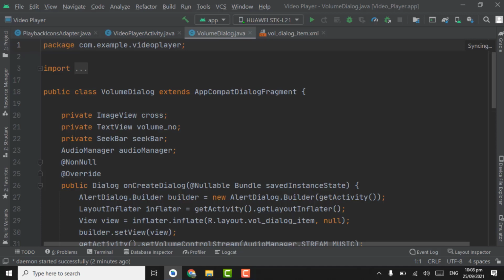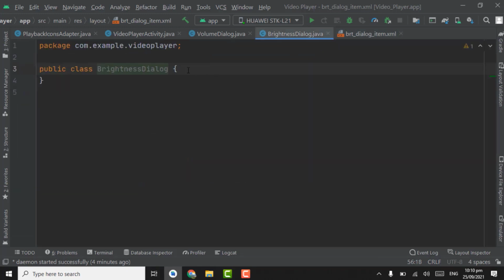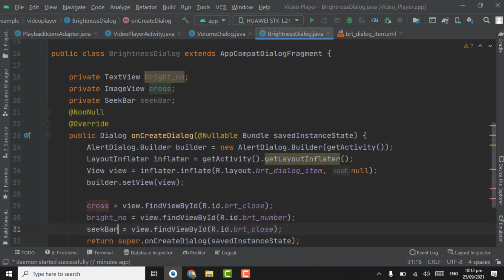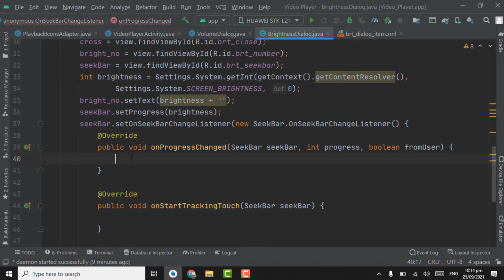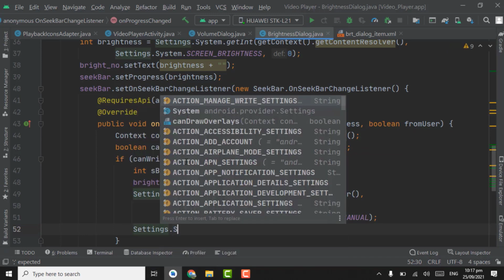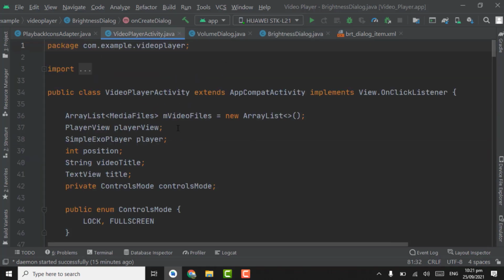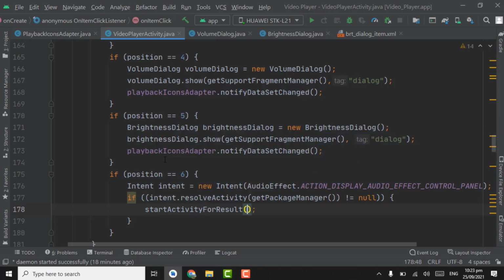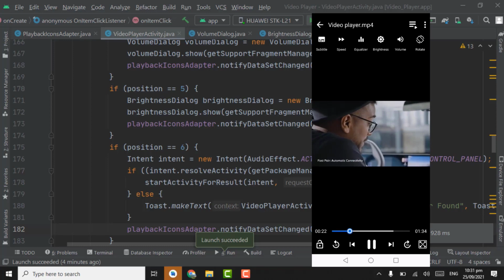Video Player App in Android Studio (Part 21) | Equalizer | Control Brightness through Seekbar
In this Tutorial we will see how to implement equalizer and control brightness through seekbar using alert dialog in video player app in android studio, that is part 21 of playlist ( How to create video player app in android studio ).We will get default equalizer of device using Intent.

Following are the features that we will create:
Support Subtitles
Equalizer
Navigation Drawer
Section for showing all videos of device
Rename Video
Delete Video
Search Video
Mute / UnMute
Ads Integration